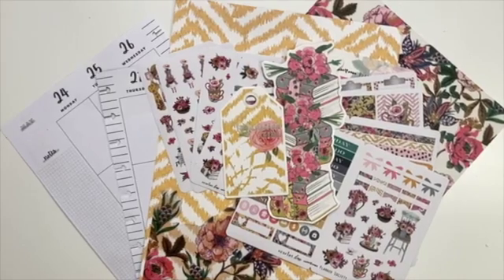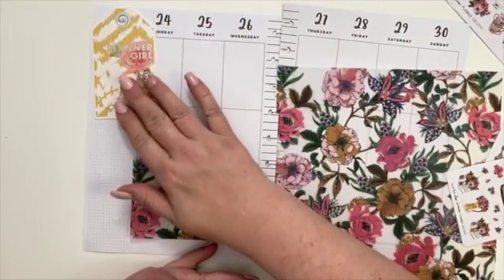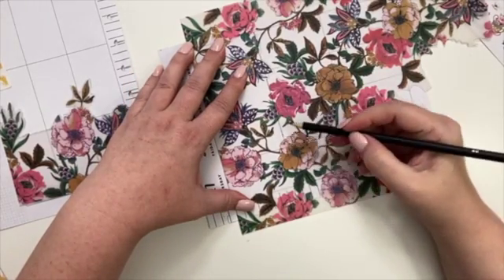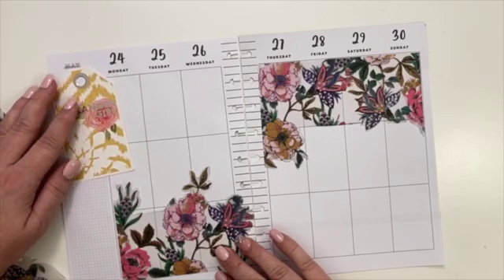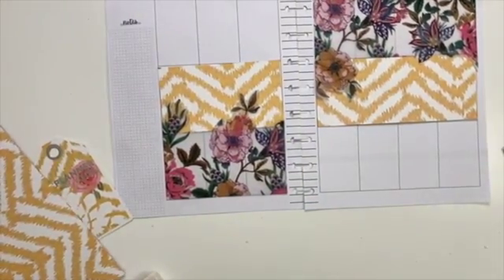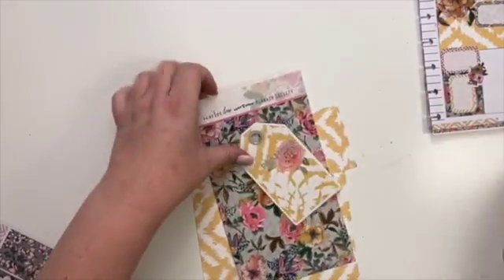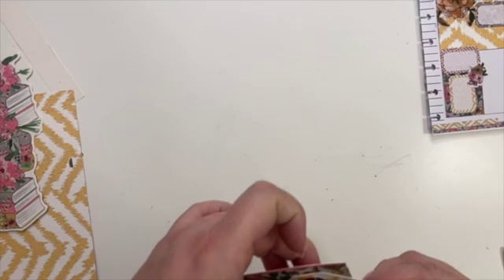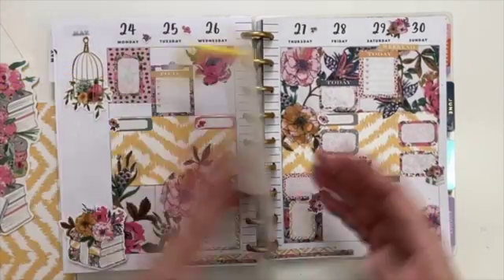Planner Girl! - Planner Society Floral Kit #4 - Happy Planner Plan with Me (05/24/21 to 05/30/21)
May Theme: Florals